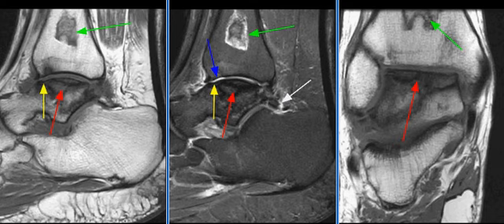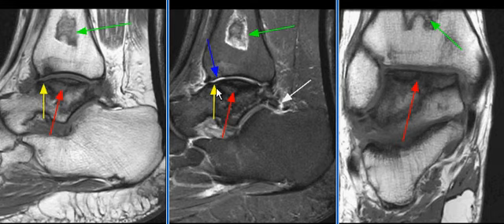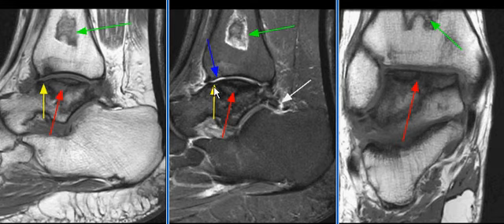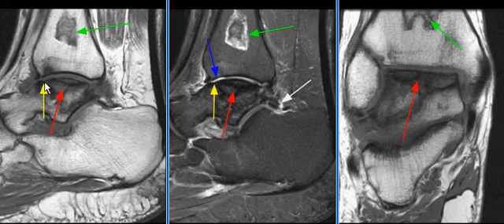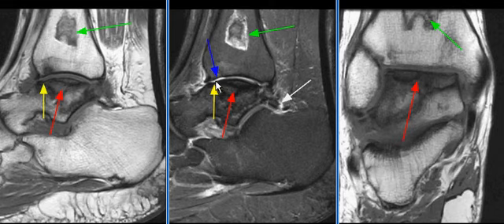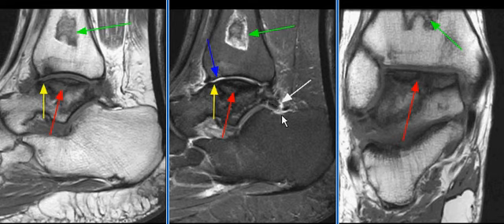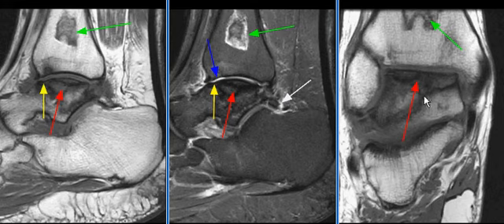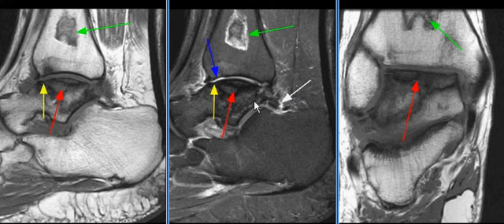MRI Ankle Case 29